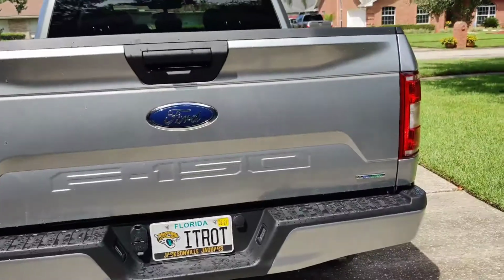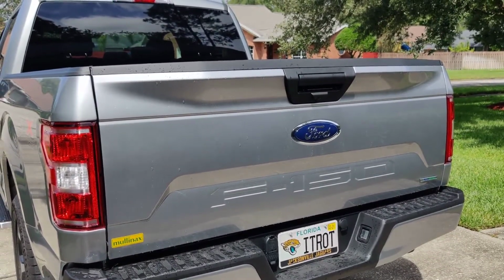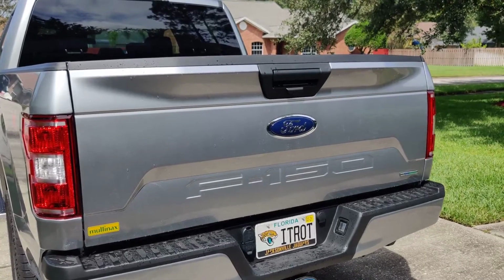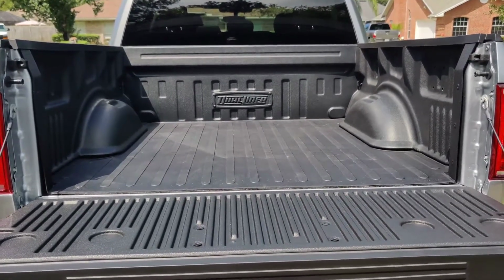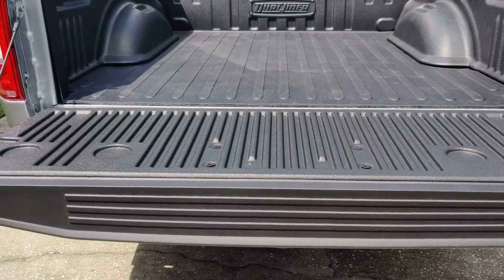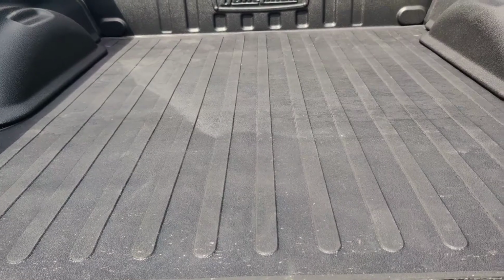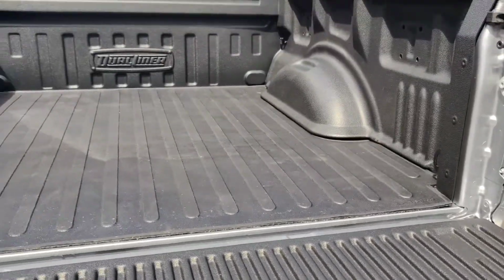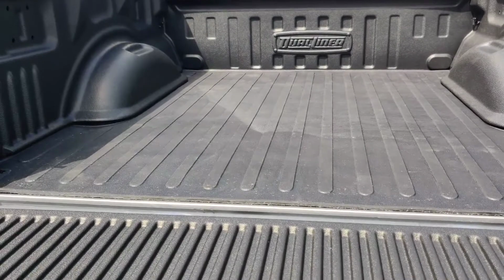DualLiner customer review 2020 Ford F-150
One of the easiest installations I ever did on a vehicle add-on. I had a spray-in bed liner on my previous F-150. but nothing on this one. The DualLiner looked perfect for my new truck so I ordered it and received it just a couple of days later. The installation took about an hour total and, as advertised, the fit was perfect. All the parts snapped into place and all the holes for the tie-downs were lined up just right. The truck bed looks great and I'm anxious to toss a few things in the bed and watch them stay in place on the no-skid mat.